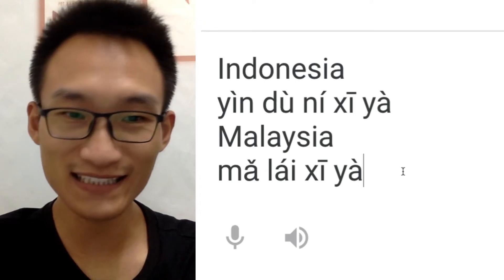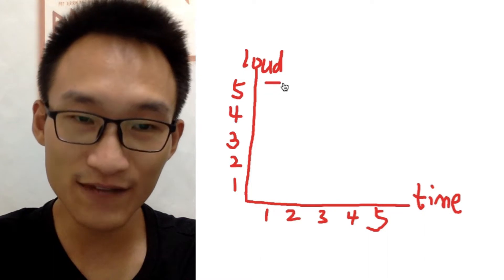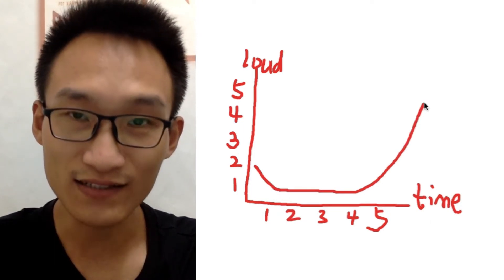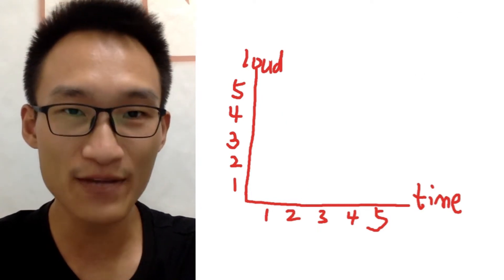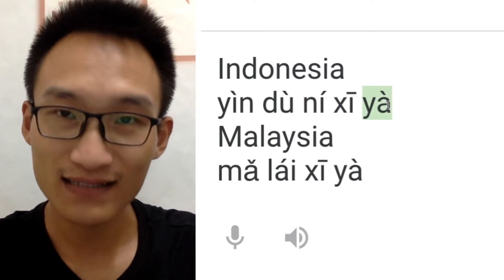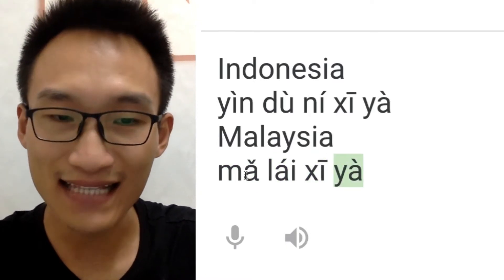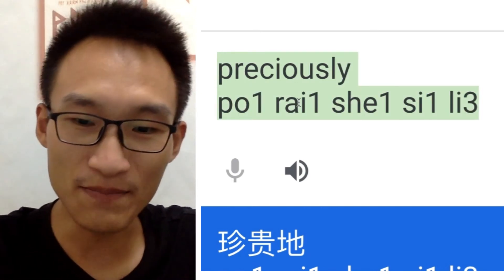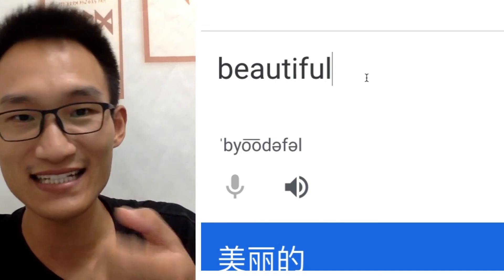Learn more about Chinese Mandarin tones, Study Mandarin pronunciation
Learn Mandarin Chinese  for Beginner, Improve Chinese pronunciation